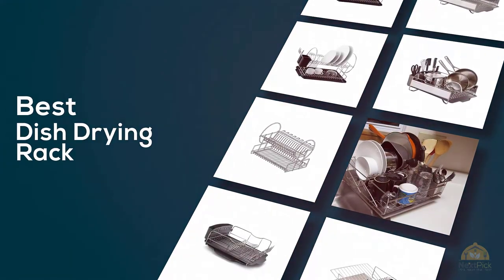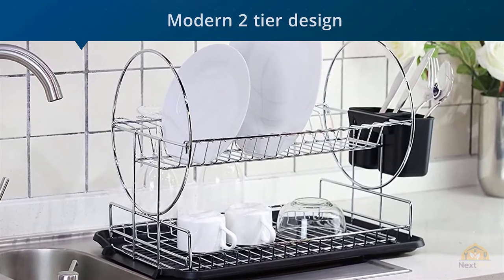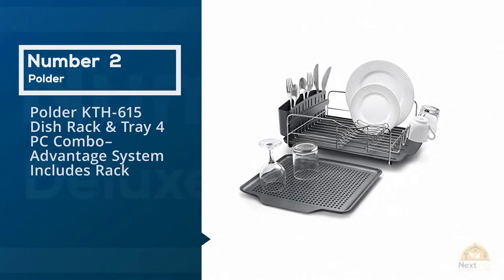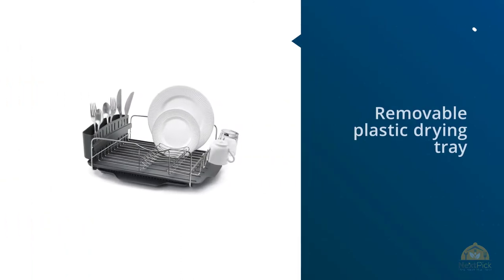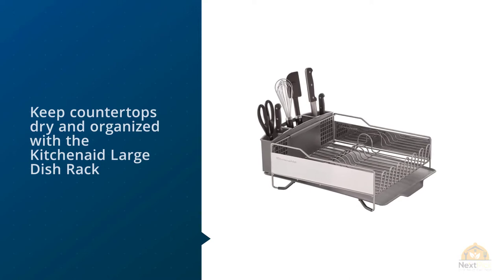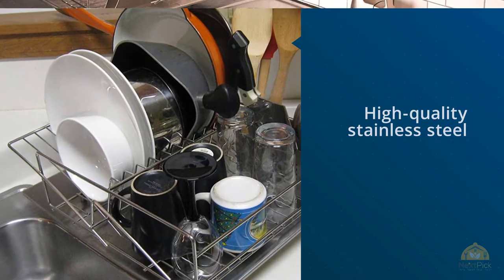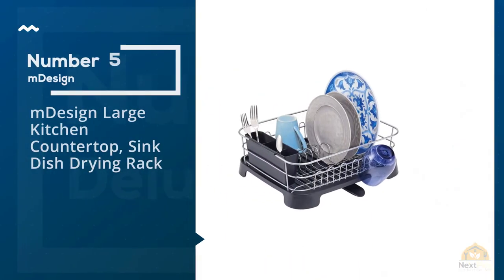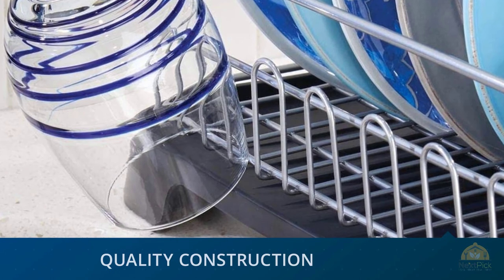Top 5 Best Dish Drying Racks Review in 2023 | For Small Spaces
Best dish drying racks featured in this Video:
0: 23 NO.1. Deluxe Chrome-plated Steel 2-Tier Dish Rack with Drainboard/Cutlery Cup
1:05 NO.2. Polder KTH-615 Dish Rack & Tray 4 PC Combo– Advantage System Includes Rack
1:47 NO.3. KitchenAid KNS896BXGRA Full Size Dish Rack, Light Grey
2:33 NO.4. Zojila Rohan Dish Rack, Drain Board and Utensil Holder, Brushed Stainless Steel
3:17 NO.5. mDesign Large Kitchen Countertop, Sink Dish Drying Rack

What Is A dish drying rack?
A dish drying rack is a bit of kitchen racking set over the sink, with an open base and retires made of steel wire or dowels to permit washed dishes set inside to dribble into the sink and air dry.

While the written history of the thought returns similarly to 1876 with a patent application by an American designer Chandler Vashti, the idea was promoted in Finland during the 1940s by Maiju Gebhard, the top of the family unit office at the Finnish Work Efficiency Institute. In spite of the fact that Gebhard had presented a doorless, divider mounted dish drying rack in her 1930 book Pienviljelijäemännän kotitalousopas, her 1940s cupboard was propelled by a ledge dish drying rack utilized in Sweden. Gebhard's inspiration was to spare the time and exertion of ladies; as indicated by her counts, a Finnish housewife went through 30,450 hours of her life washing dishes, and the dish drying cupboard brought about an efficient of 50 percent.

Gebhard built up the dish drying cupboard in 1944 and 1945, and the Institute began producing the cupboards and selling the structure in 1945. These cupboards were completely made of wood and made uniquely in two sizes. Enso-Gutzeit started mechanical creation of the cupboards in 1948, and in 1954 a rack produced using plastic-covered steel wire was presented. The estimations of the cupboards were normalized in 1982. Dish drying cupboards have gotten a standard frill in basically every Finnish home.

What is the best dish drying rack?
We strive to review as many products as we can, read realtime reviews and made our own ranking. We welcome all your comments.